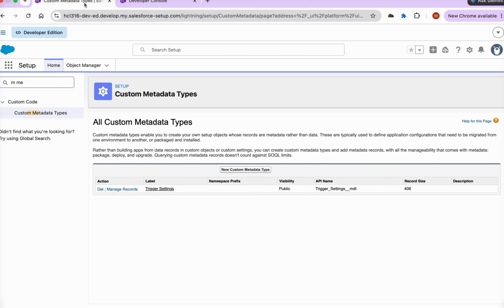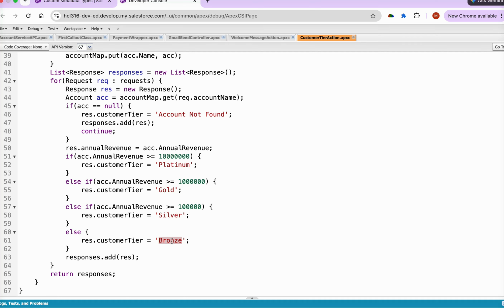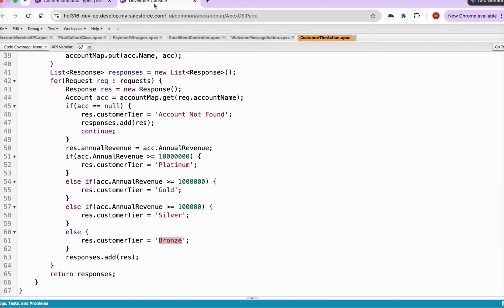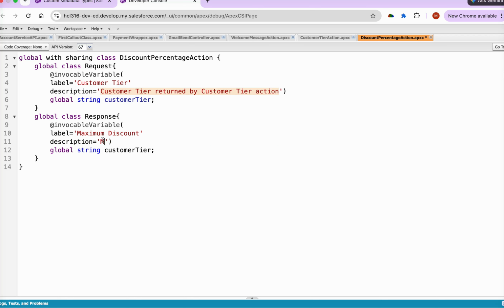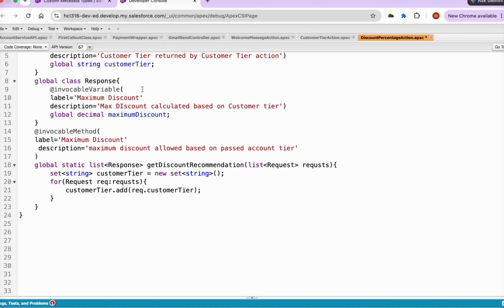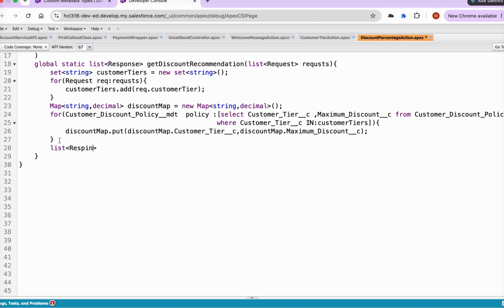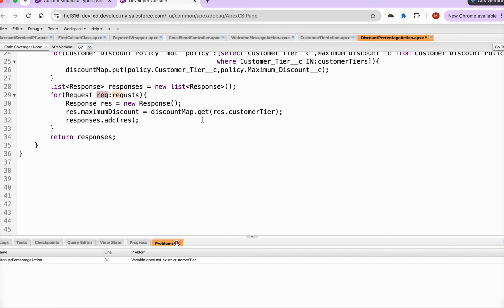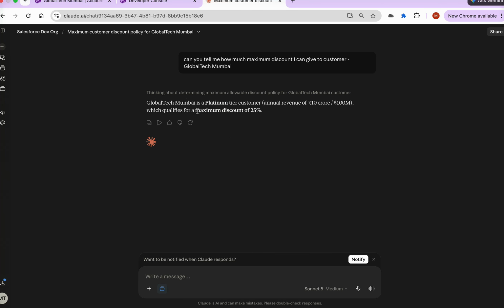Project : Customer Assistant with AI - Let's Build Discount Calculator Tool || Headless 360